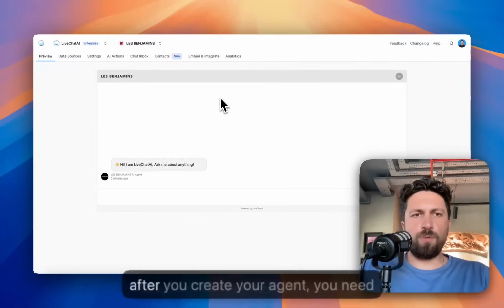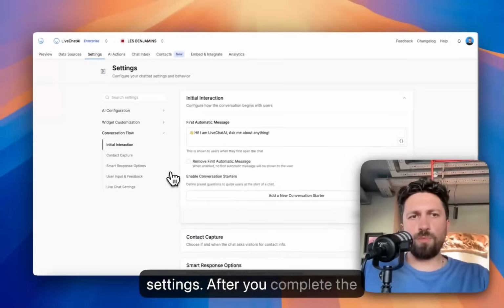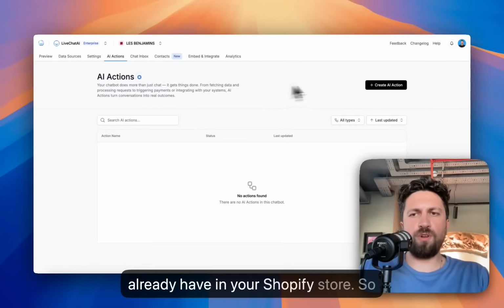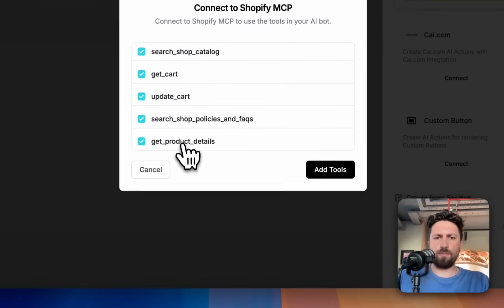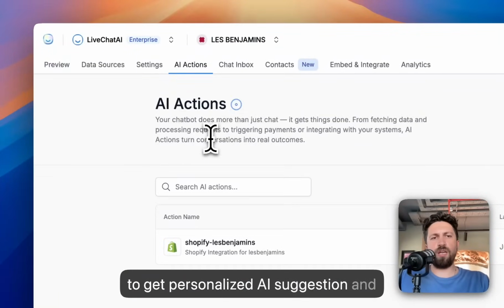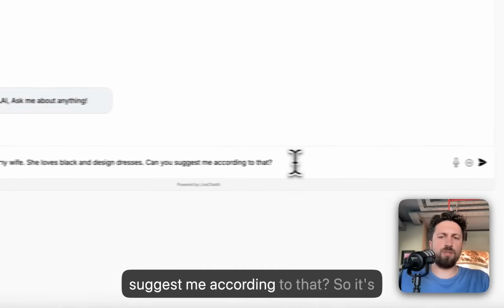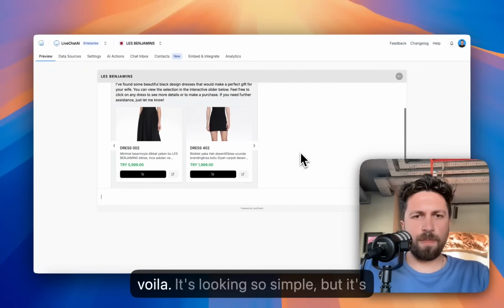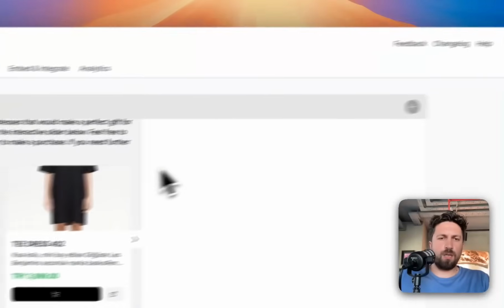40% Higher Sales with Personalized AI Product Recommendations for Your Shopify Store 🔥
In this tutorial, I'll show you exactly how to set up MCP (Model Context Protocol) with LiveChatAI for your Shopify store to create personalized product recommendations that increase sales by 40%. I'll walk through the complete Shopify integration process and test it live by asking the AI to find the perfect gift for my wife.

🔥 What You'll Learn:
How to set up MCP for your Shopify clothing store in 5 minutes
Creating personalized shopping experiences with Shopify data
Live customer interaction testing on Shopify store
Real results: 40% sales increase for Shopify stores

💡 Key Features Demonstrated:
✅ Shopify product catalog integration
✅ Real-time Shopify inventory checking
✅ Shopify customer data utilization
✅ Size and style preferences
✅ Turkish language support
✅ 24/7 AI personal shopper

📈 Results for Shopify Store Owners:
Perfect gift suggestions using Shopify data
Higher customer satisfaction on Shopify stores
24/7 AI sales assistant for Shopify